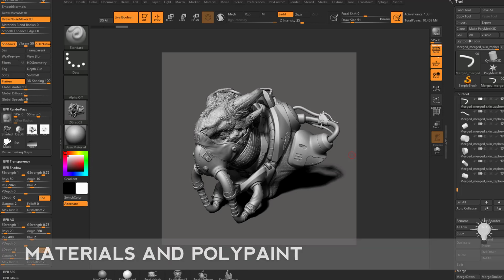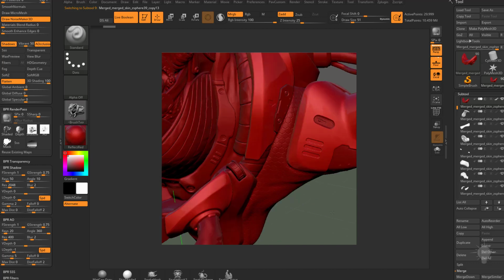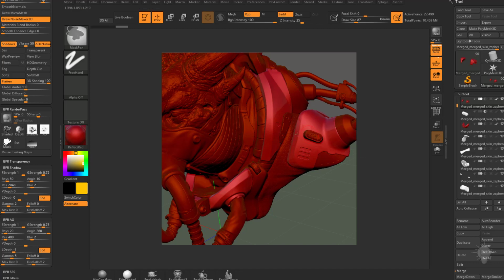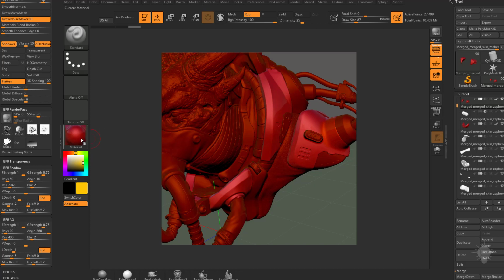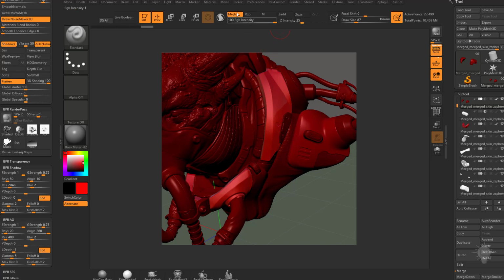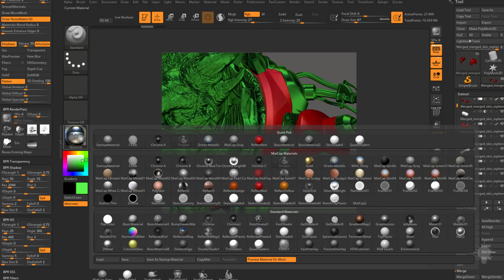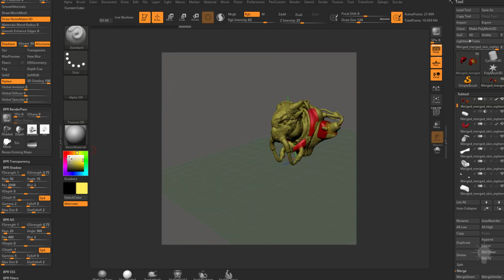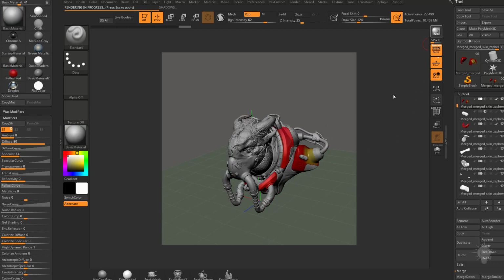ZBrush Image Based Lighting: 006 Materials and Polypaint